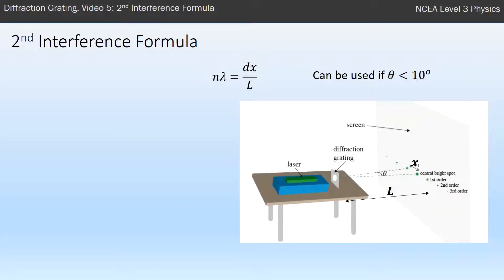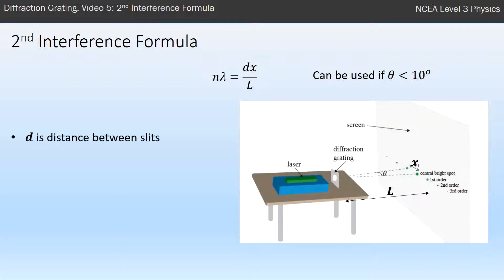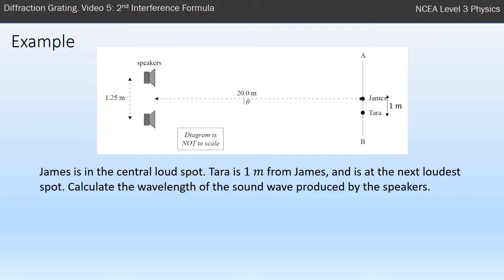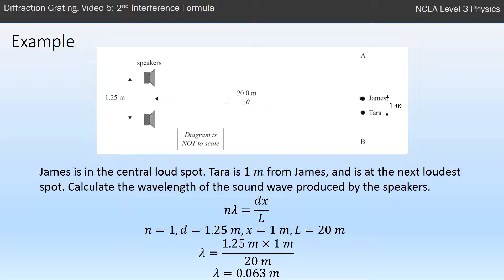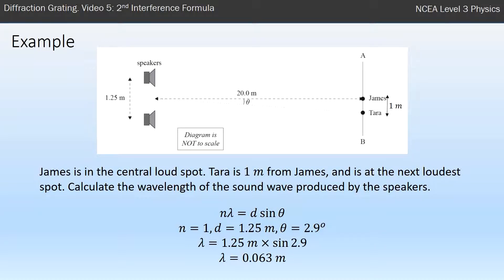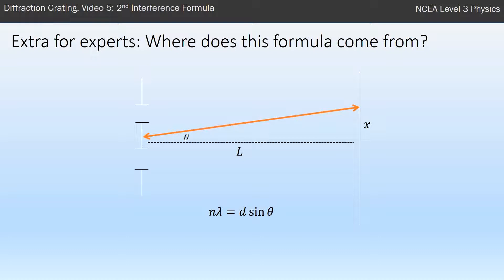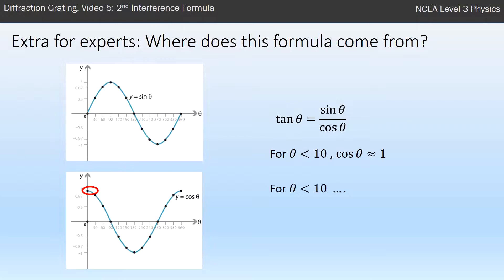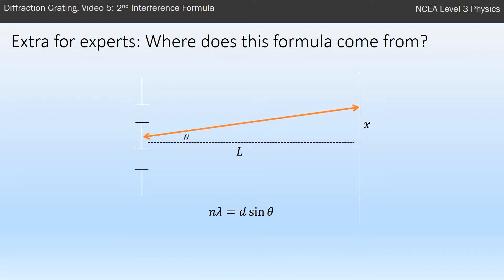NCEA L3 Physics. Waves: Diffraction Gratings and Interference. Video 5: 2nd Interference Formula